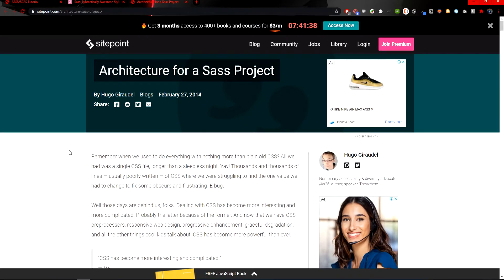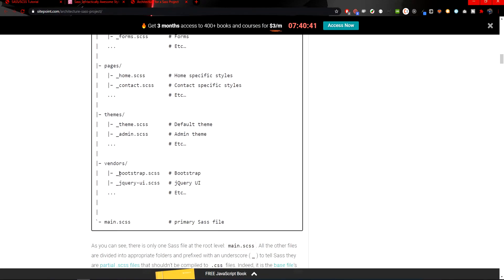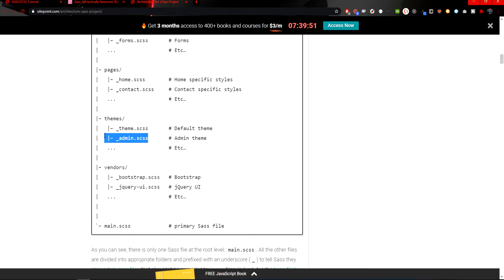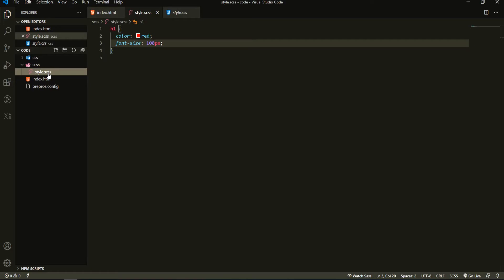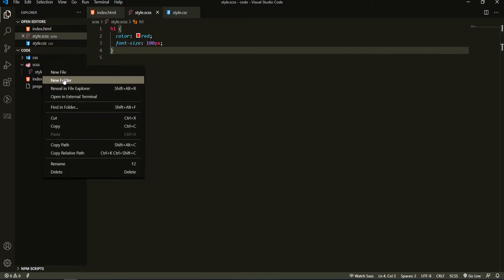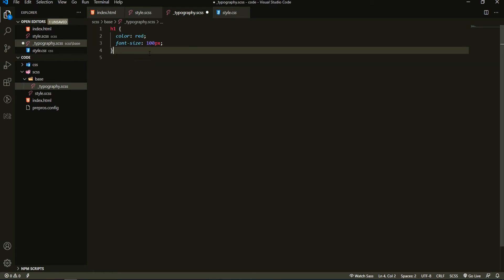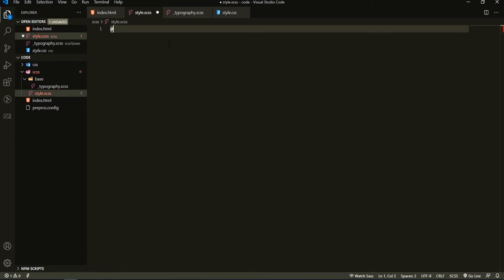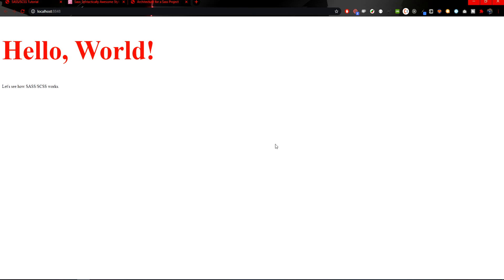SASS/SCSS Tutorial #3 - Imports and Folder Structure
SASS/SCSS Tutorial is series that will give you knowledge on What is SASS, How to Use it and trough it you will learn each of it's main features that are used on Web.